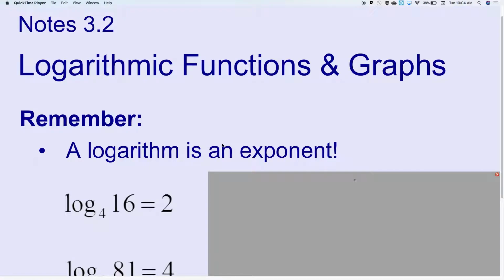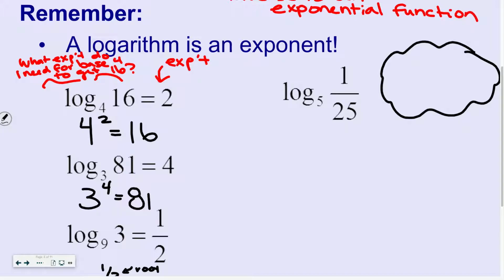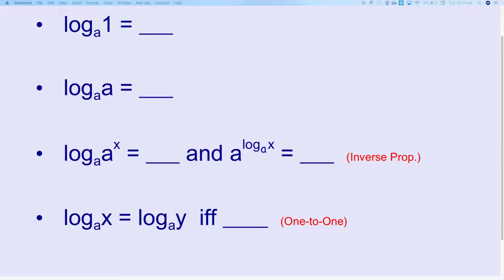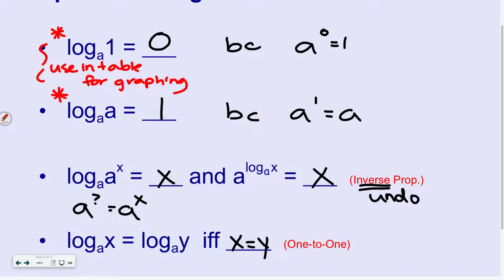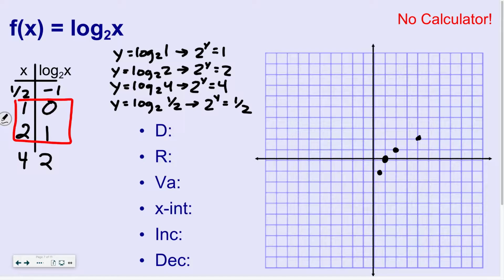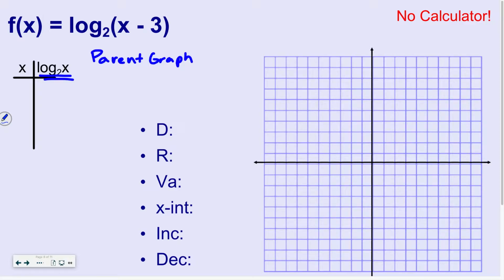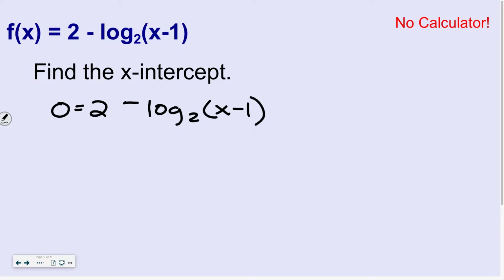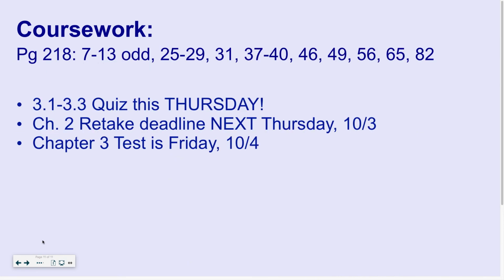Notes 3 2 Log Functions and Graphs